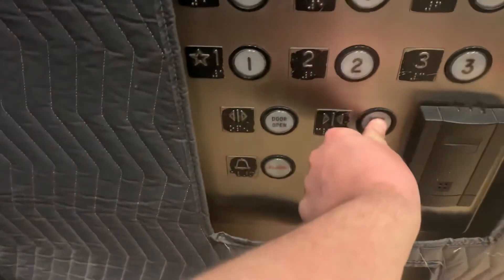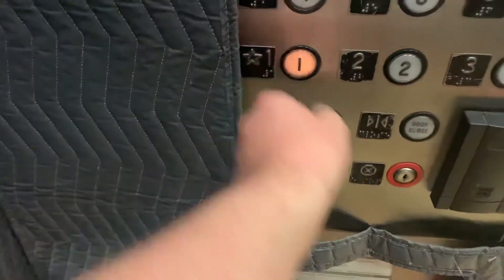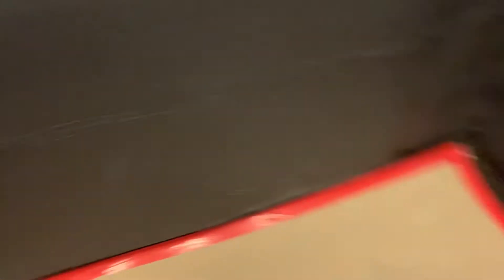DOVIS Traction Elevators @ The Northeastern Trust Building-Sarasota FL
These are the elevators at the Northeastern Trust Building in Sarasota FL.

Brand: DOVIS
Type: Traction
Capacity: 2500 lb
Speed: Unknown
Levels served: 11